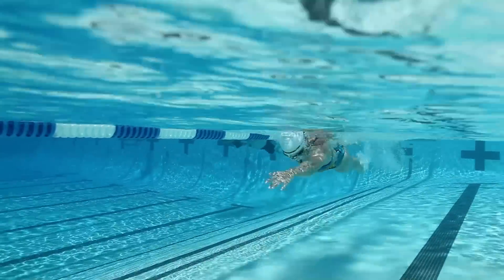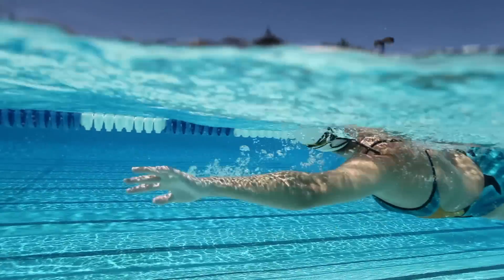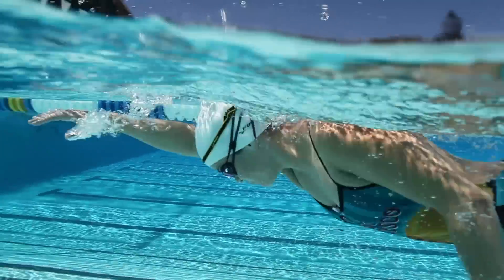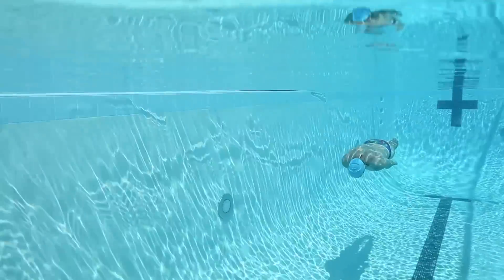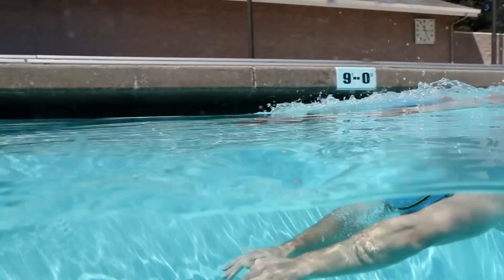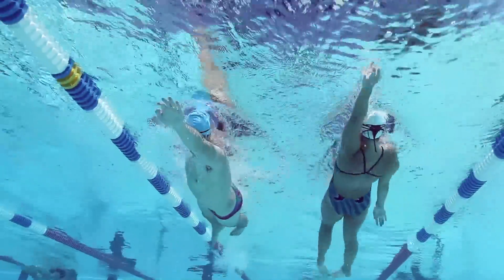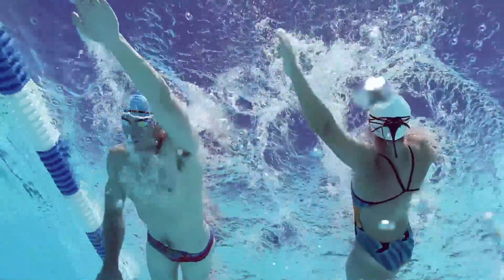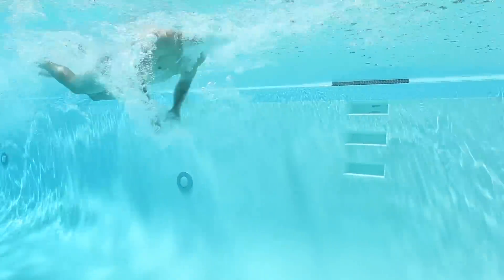FINIS Posture Trainer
Posture Trainer
Head Alignment Training Tool

Promotes correct head and spine alignment. When secured to the back center of the head, the device should be undetectable until the swimmer exceeds the recommended posture range. Improves alignment for all four swim strokes.